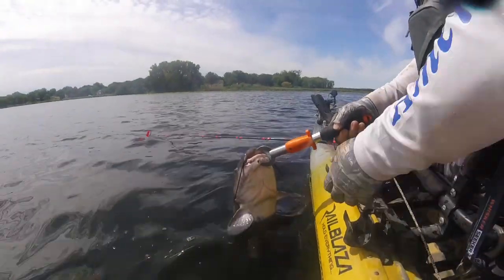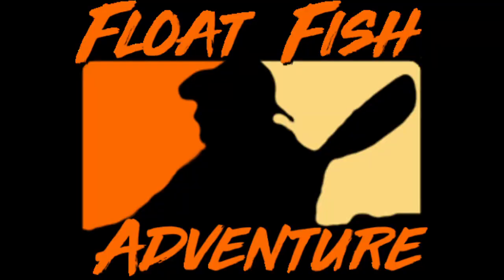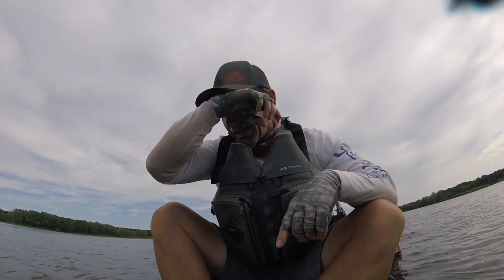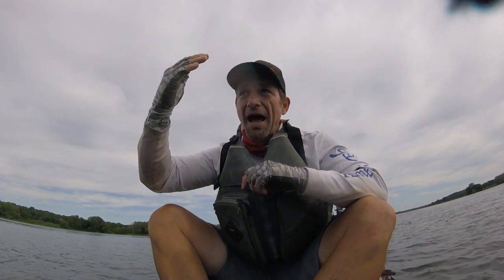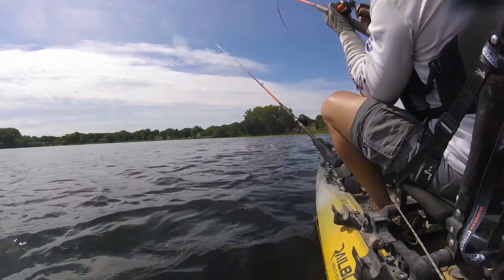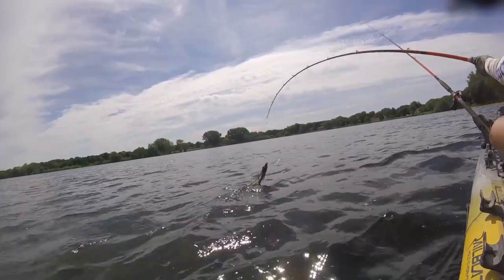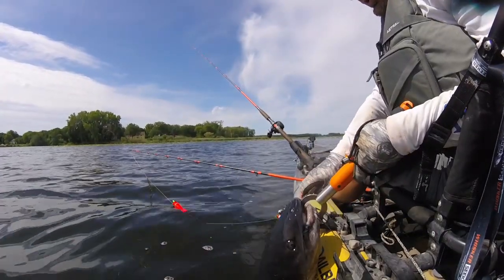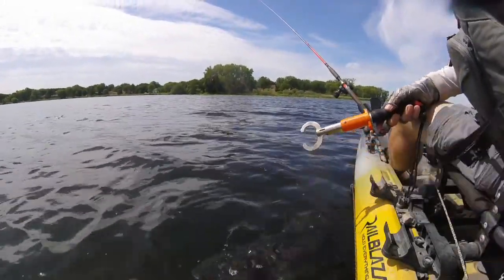Fat Cats from the Intersection (Channel Cats from the Kayak)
Channel cats get a bad rap sometimes because they don't get as big as their cousins, but pound for pound they're the angriest, hardest fighting cats in the water and the big ones are FUN to catch!

Me: Denny Ransom
Float Fish Adventure

Consider purchases made through these links a 'thank you' for the added value I'm providing with information or reviews about these products. Or skip the links and search on your own. I won't cry about it.